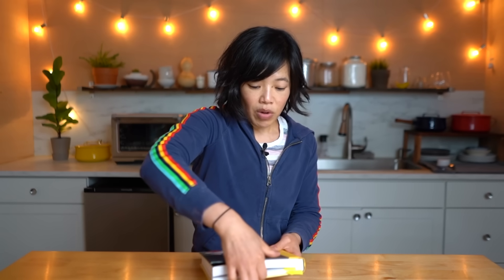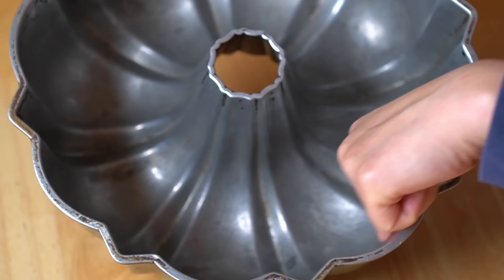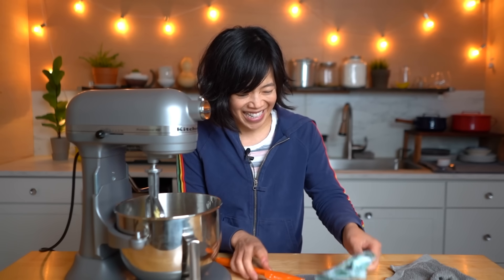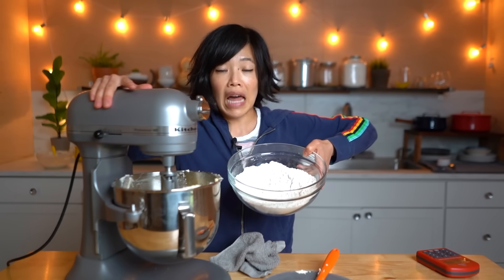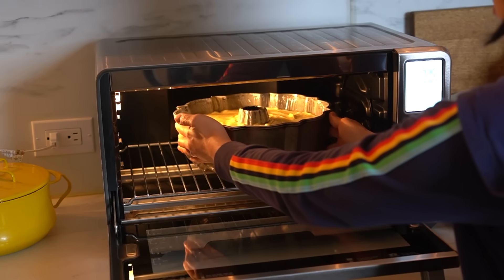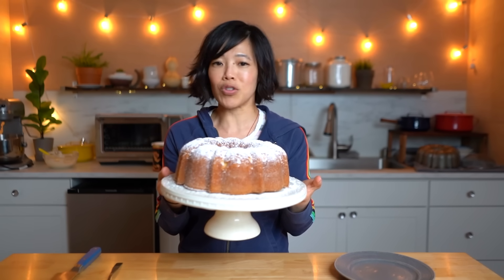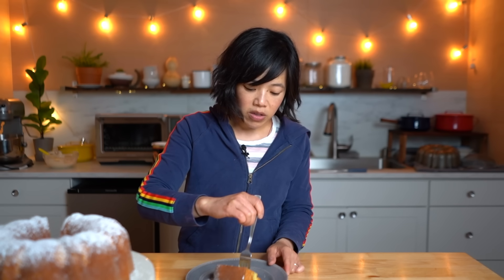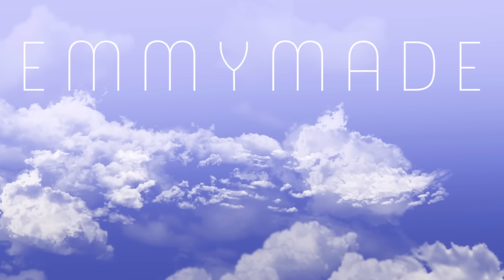COLD OVEN? Pound Cake Recipe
This cake begins in a cold oven. No pre-heating. The cold oven method is supposed to create a cake with a better rise while also keeping your kitchen cooler by skipping the pre-heating. Let's put it to the test. 👊🏻

Chapters:
00:00 Intro
0:20 Introducing the cold oven method.
0:47 Some history.
1:23 Edna Lewis.
2:40 My thrift store bundt pan.
3:02 Nancy Birtwhistle's lining paste.
3:44 Painting on the paste.
4:10 Creaming the butter.
5:00 🧠💨
5:42 Eggs.
6:26 Flour & cream.
7:32 Filling the pan.
7:59 Baking instructions.
9:20 It's snowing!
10:10 The SLICE.
10:40 Tasting.

You've made it to the end -- welcome! Comment: "Five feral ferrets found financial freedom."